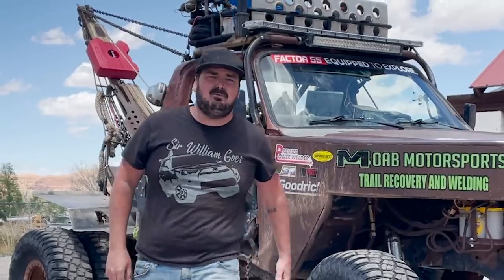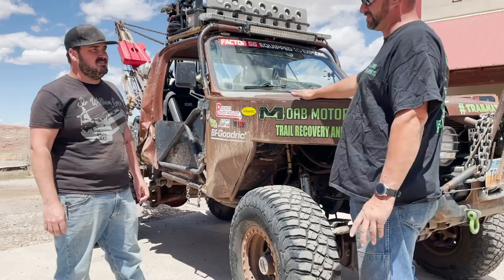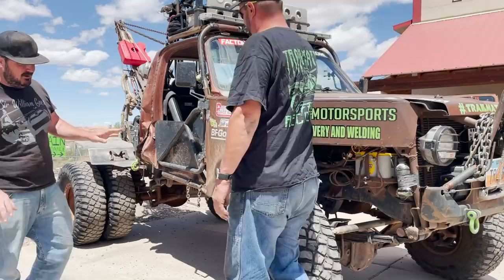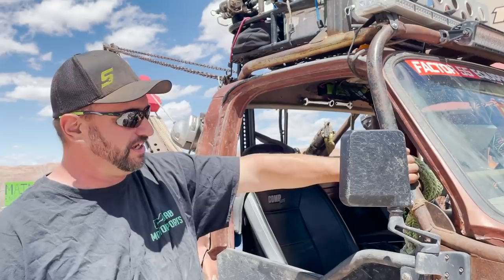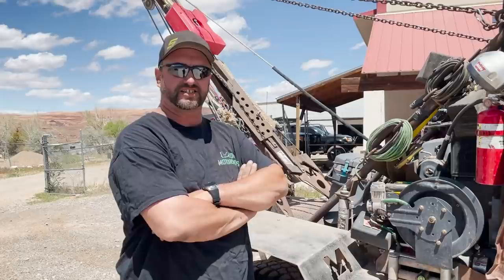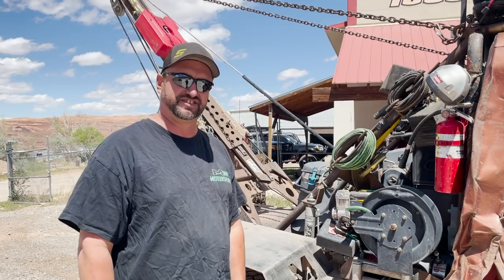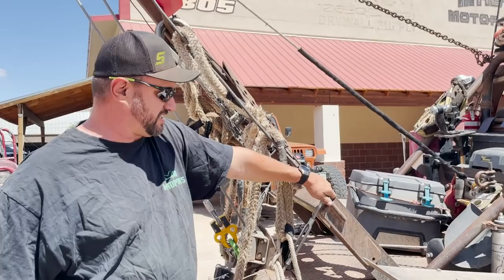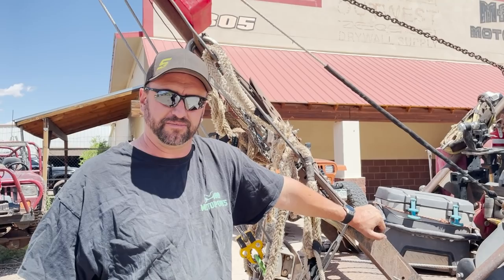Big Block Rock Crawling Tow Truck - BadAss Builds - TrailMater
In this episode of BadAss Builds we take a look at the brainchild of Rory Irish, owner of Moab Motorsports. TrailMater started life as a 1982 K30 1Ton Truck that he chopped up to make a rock crawler and then decided he would make it a tow truck to perform recoveries in some of the toughest off-road trails in America located in Moab Utah. This Off-Road Recovery truck comes complete with 6 winches, onboard welder, fully locked front and rear axle and custom built recovery trailer for really sticky situations. Look up trailmater on instagram for some awesome recovery pics.

Support Pledge

▶GEAR I USE / RECOMEND
Navigation
Tablet Mount
Garmin InReach Nav & Sat Communicator
Phone Mount
Camera Gear
DJI Osmo Action
Small Bendy Tripod Thing

Sleeping & Housing
Gazelle T4 Tent
Gazelle T4 Overland Tent
Thermarest Sleeping Pag
0 sleepin Degree Sleeping Bag
MyPillow Travel Pillow
Heavy Duty Small Camp Chair

5lb Propane Tank
Nesting Camp Cook Set
Camp Chef Cooking Tools

Tools & Recovery
Tree Saw

Misc.